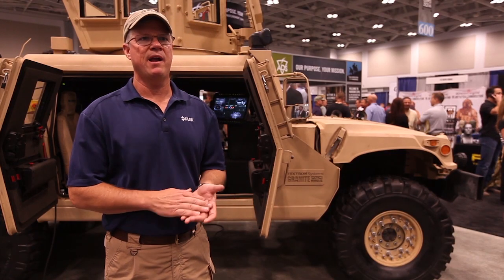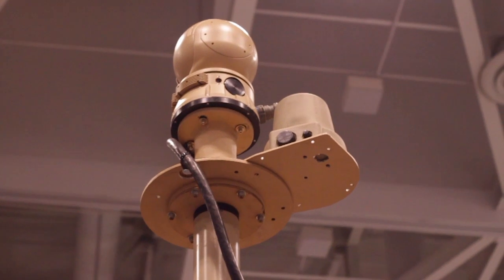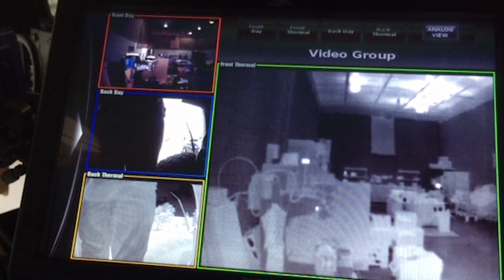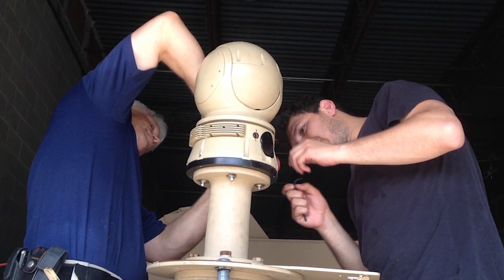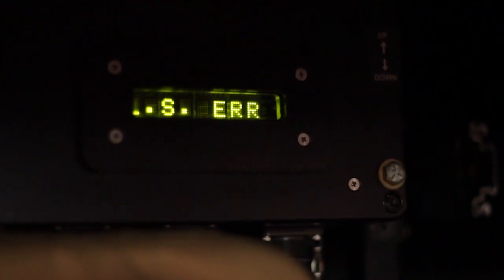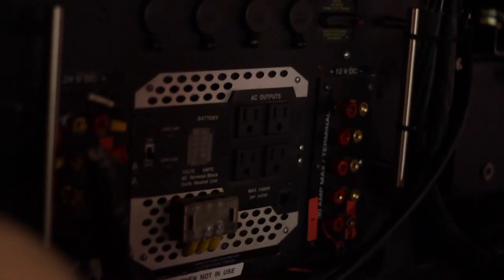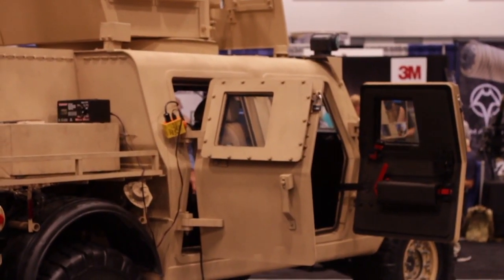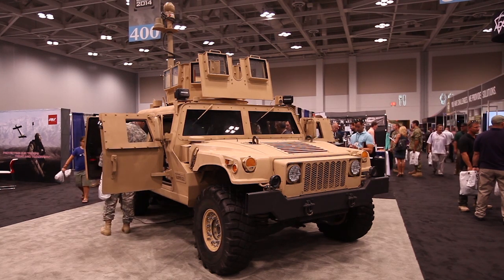ADS C4ISR Integrated Vehicle | Part 3 - Vehicle C4ISR Technology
Broadcasting from Warrior Expo East, ADS Partners FLIR, Harris Corporation, and Synexxus discuss the C4ISR technology behind the ADS C4ISR Integrated Vehicle. ADS jointly developed this fully armored tactical vehicle modified by Granite Tactical Vehicles with commercial off-the-shelf (COTS) communication and ISR sensor technology completely integrated into rugged and modern crew stations. This technology can be economically accomplished to make the tactical vehicle fleet capable and relevant now so you can be ready for the next fight and beyond.